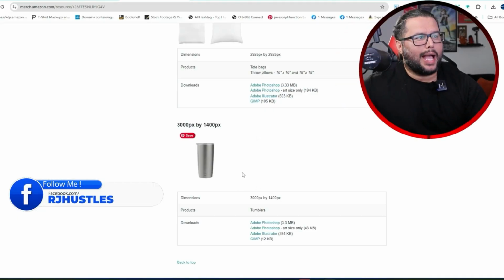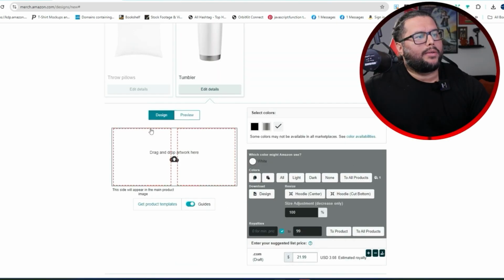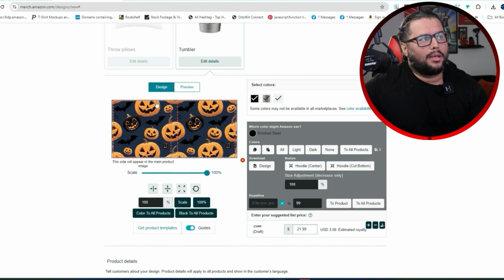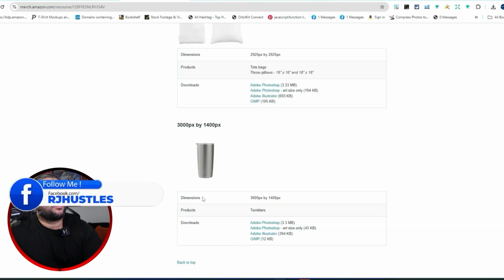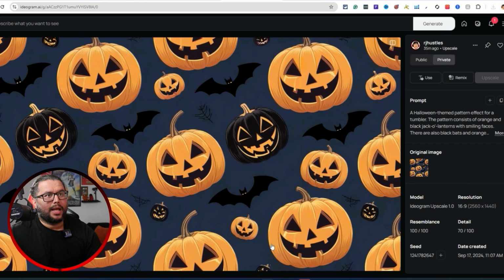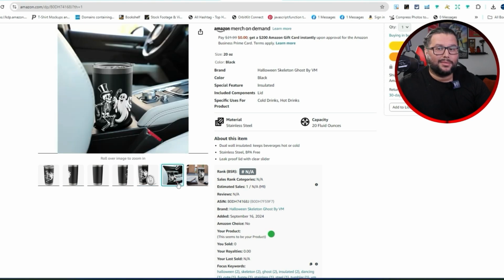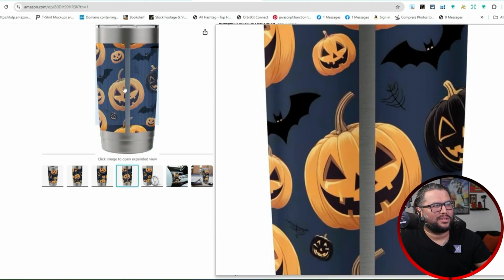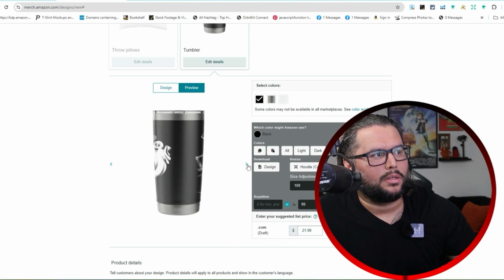Amazon Just Released This... And It's a Game Changer for Print-on-Demand!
🔥 NEW: Amazon Merch on Demand now offers TUMBLERS! Learn how to create, upload, and sell custom tumblers on Amazon in 2024.

In this comprehensive tutorial, you'll discover:

✅ How to access tumblers on your Amazon Merch account
✅ Step-by-step guide to creating tumbler designs
✅ Tips for using AI to generate unique patterns
✅ Navigating the upload process and avoiding common pitfalls
✅ Understanding product dimensions and template usage
✅ Pricing strategies for maximum profit
✅ How to check for trademark conflicts (Class 21)
✅ Insider tips for optimizing your listings

🔗 Useful Links:
Amazon Merch

👉 Ready to take your Amazon Merch game to the next level?

🧰Tools🧰